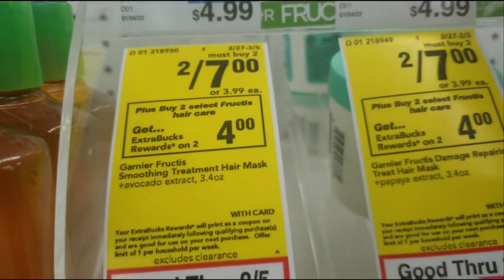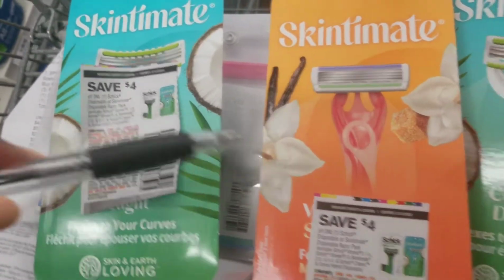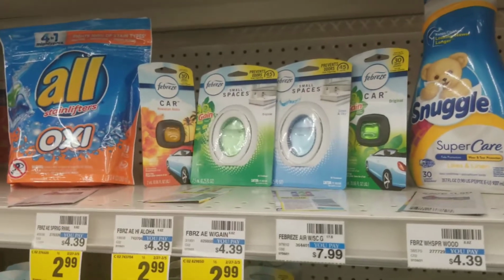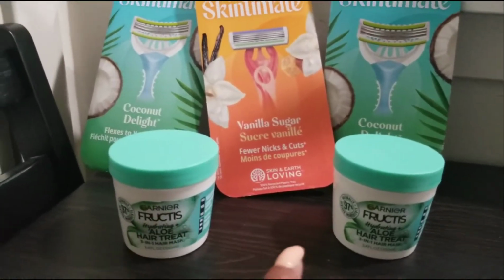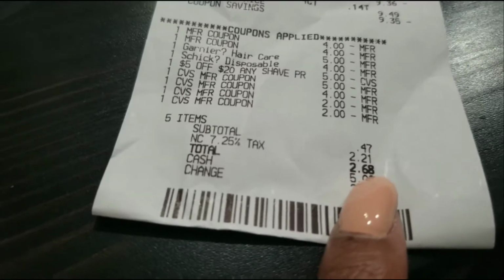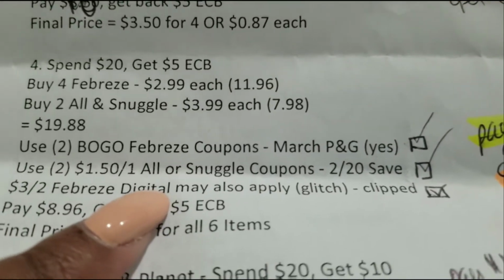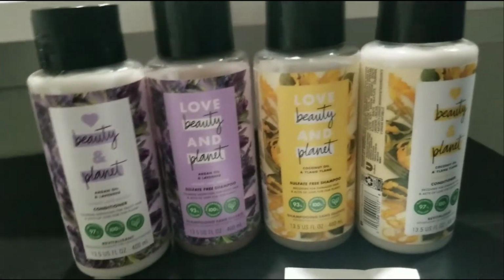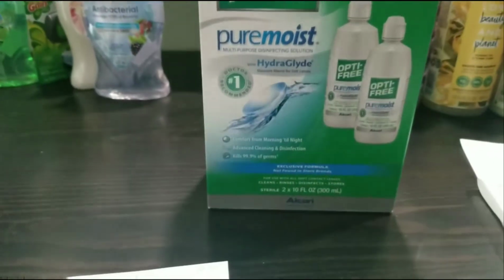CVS COUPONING THIS WEEK. FREEBIES AND MONEY MAKERS DEALS FOR FEB 2/7 - 3/5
Hey Knockout Gang!

Welcome back to my Couponing video!🥰

I have been couponing off and on since 2013. I am looking to sell the items I coupon for as a side hustles as well as build a personal stockpile. I'm a little rusty, but I am starting over and I wanted to take you guys along as I rebuild my stockpile.

I created my own deals breakdown and that's what you will see me use for a visual breakdown.

I spent $11.00 for all items and got $39.00 back in extra bucks!! 🤯

Breakdowns are in the video. Pause it if you need to write it down.

Did I Knockout this couponing trip 💢 🤛🏾 👊🏽or did I Krash and burn? ☄️☄️

Shop anywhere. Snap every receipt. 🎉  Sign up for Fetch with my code "HU1MH" and get 2,000 points when you snap your first receipt